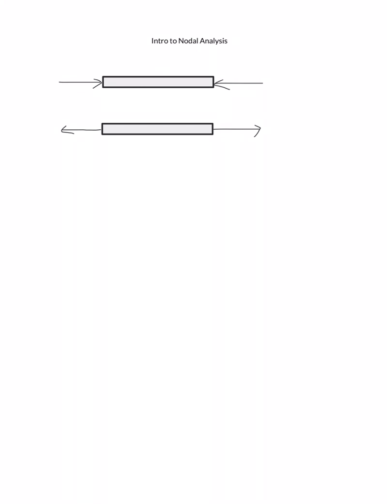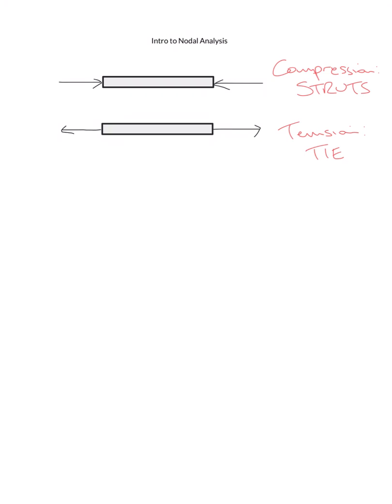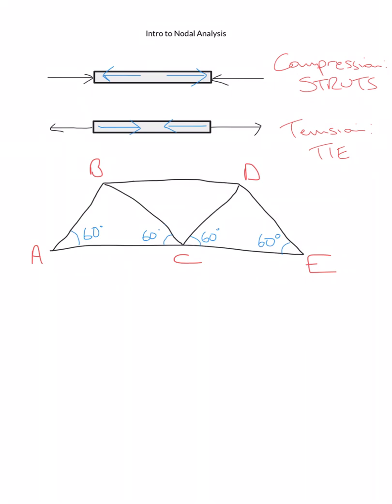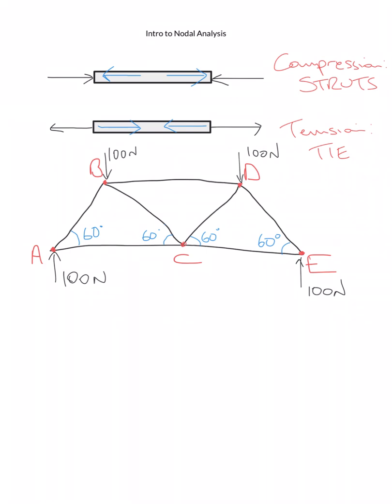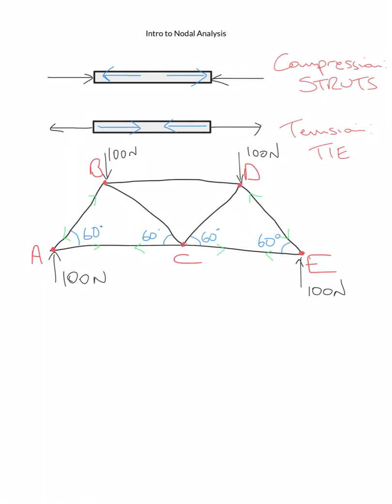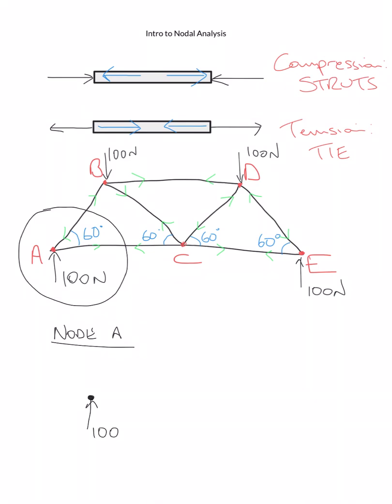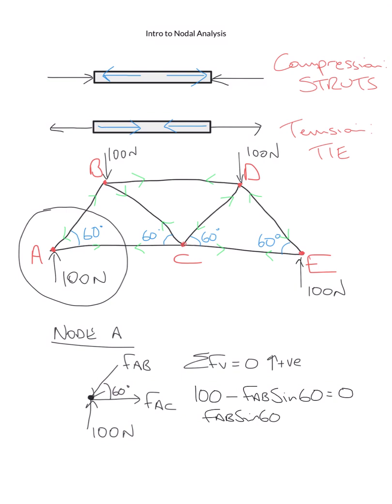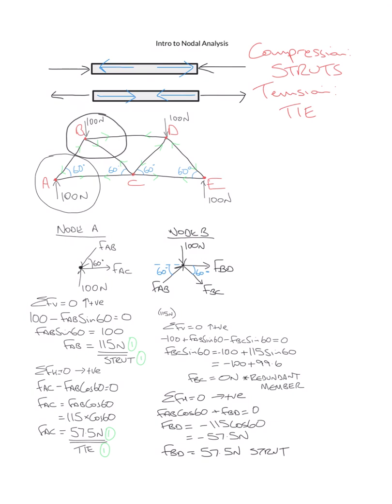Intro to Structural Nodal Analysis - Higher Engineering Science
Introduction to solving framed structures using Nodal analysis